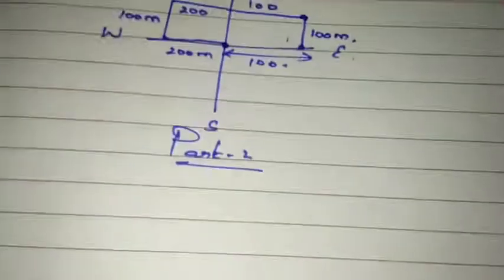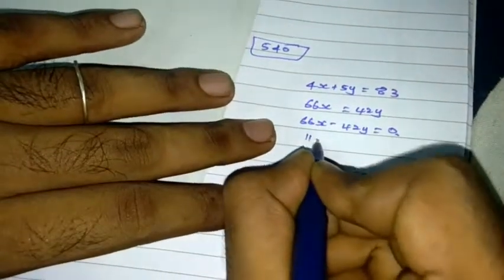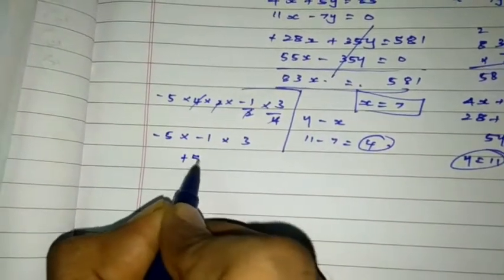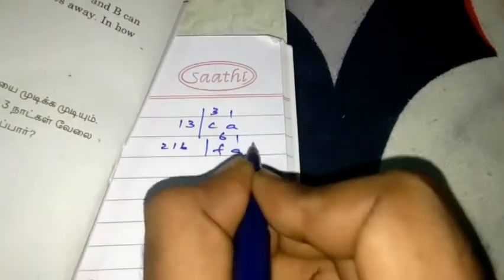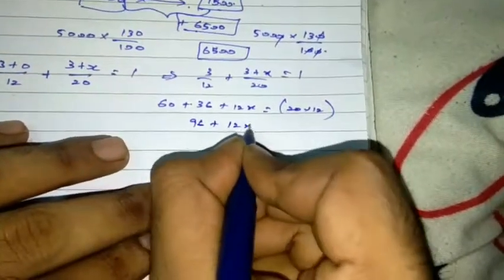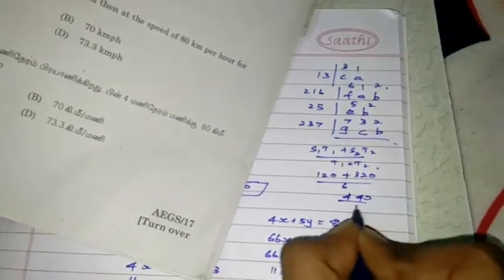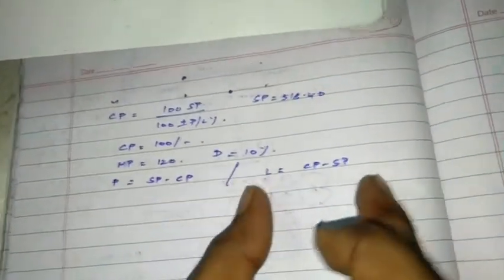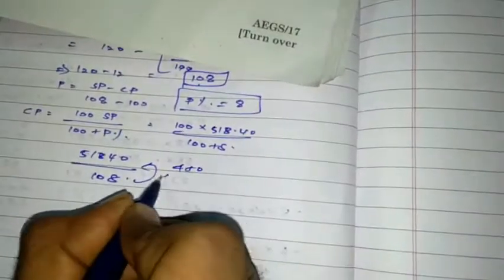TNPSC Assistant Engineer 2017 Aptitude with Tricks in Tamil Part-2